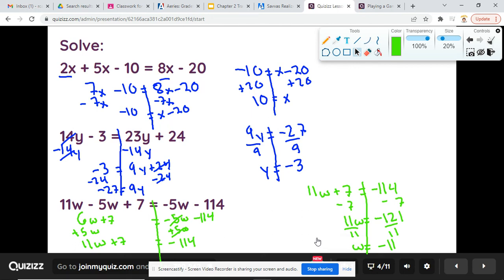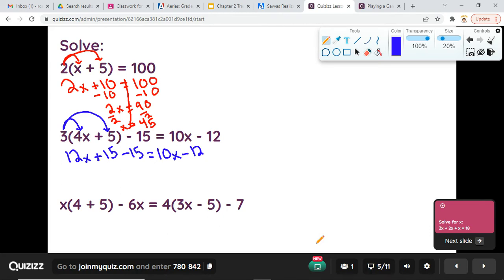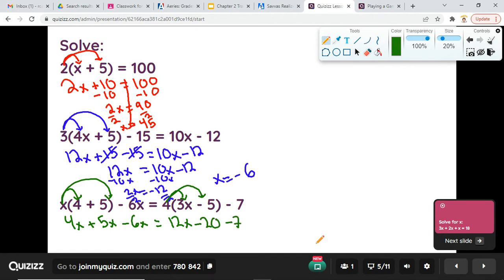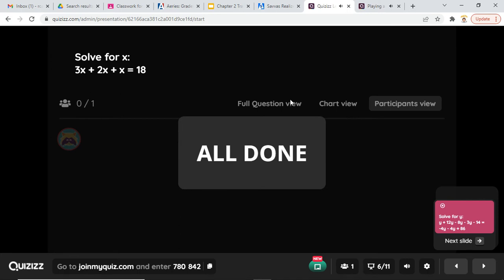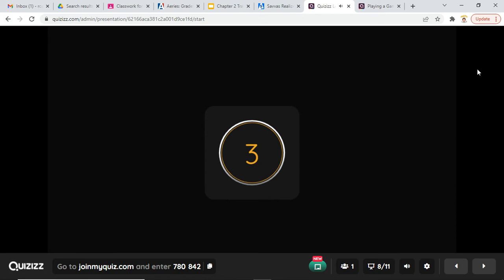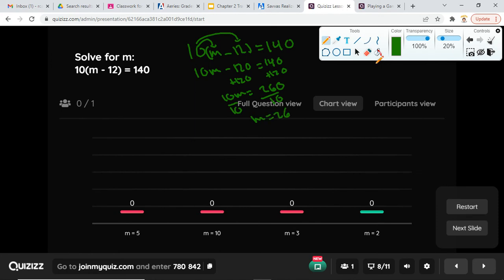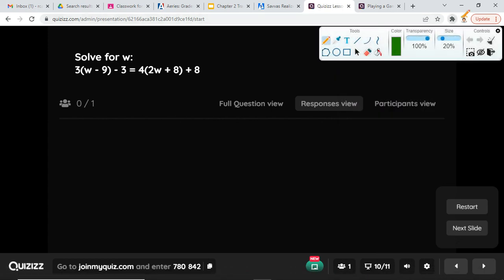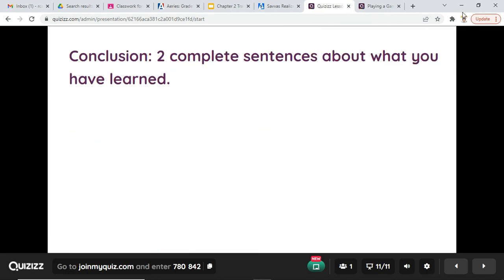Lesson 2.1-2.3 Part 2